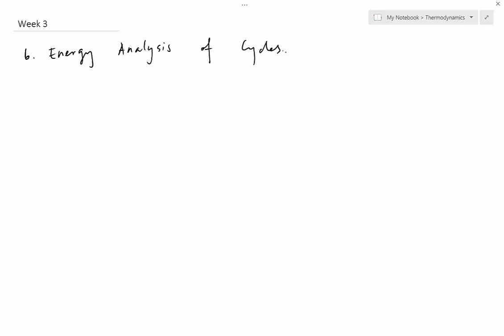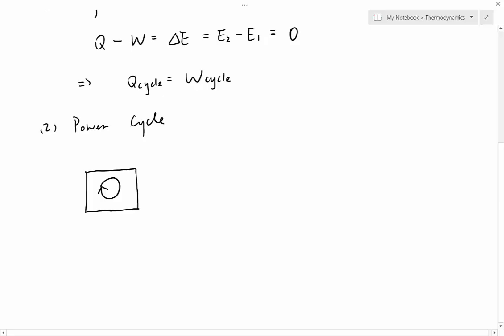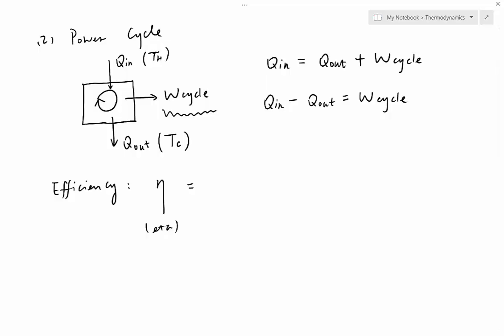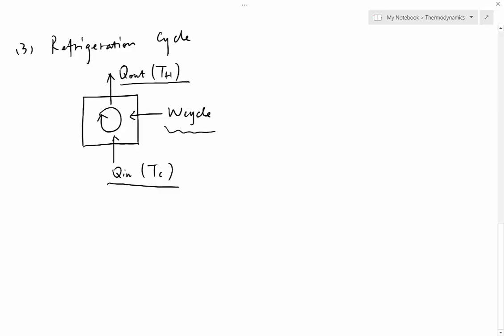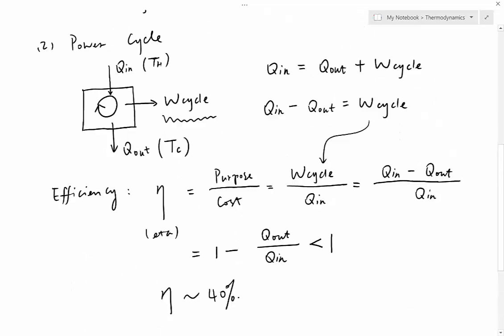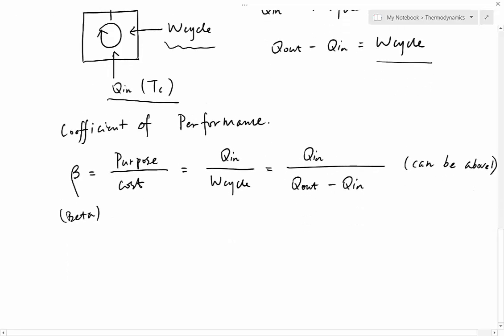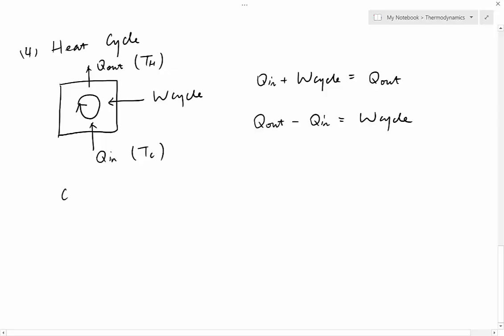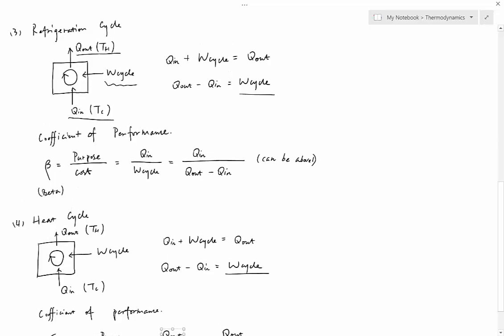Thermodynamics 3.1 Energy Analysis of the 3 Cycles: Power, Refrigeration and Heat Pump Cycles